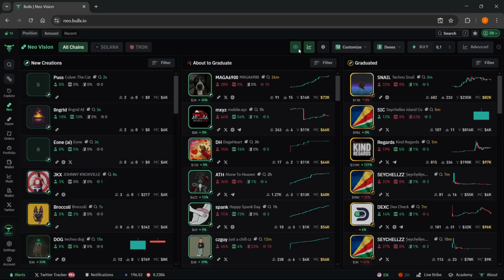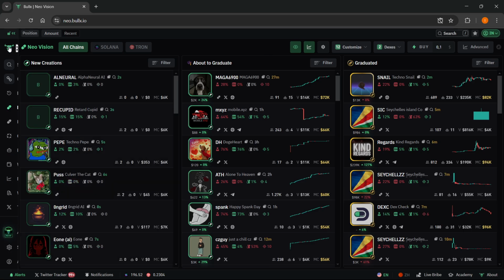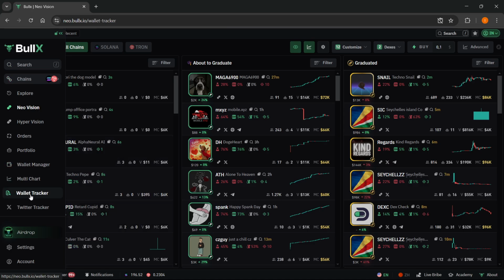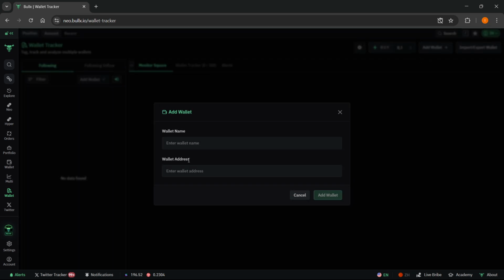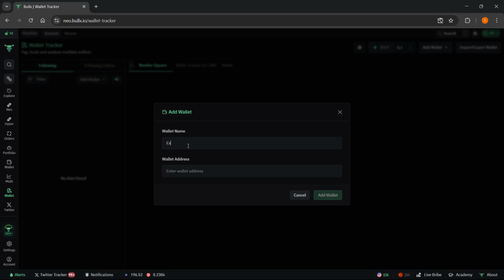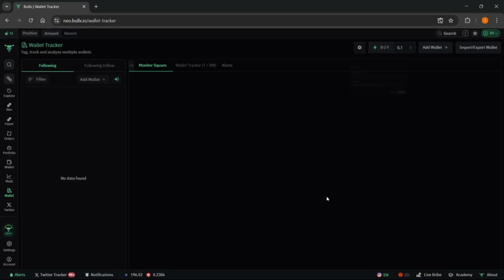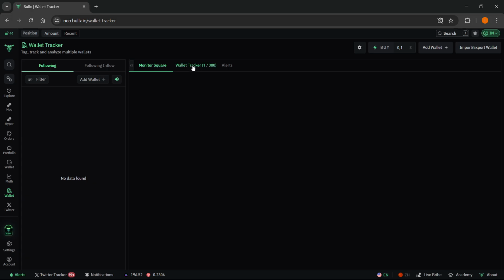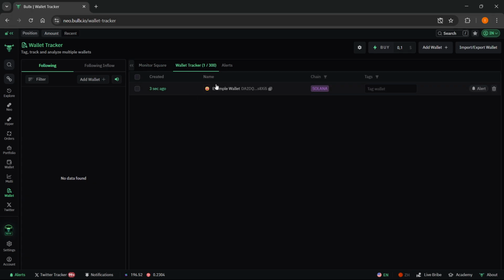How To TRACK WALLETS On BullX Neo (QUICK & EASY) 2026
In this video, I'll show you how to track wallets on BullX Neo. This is a quick and easy guide on how to monitor wallet activity and transactions in 2026.

If you want to keep an eye on your crypto holdings using BullX Neo, this is the video you need to see!